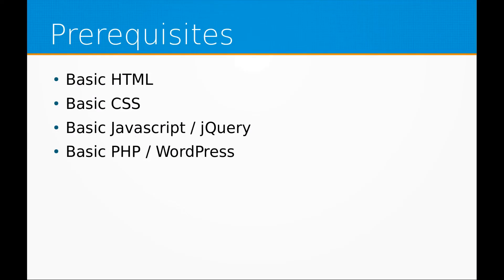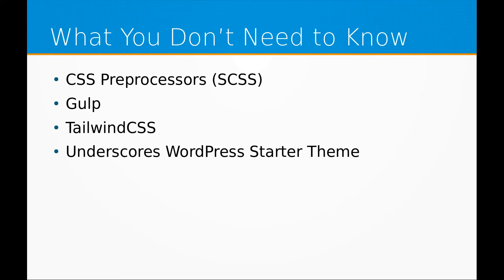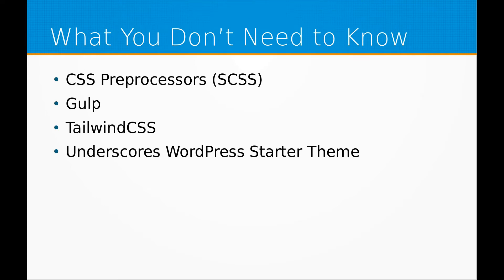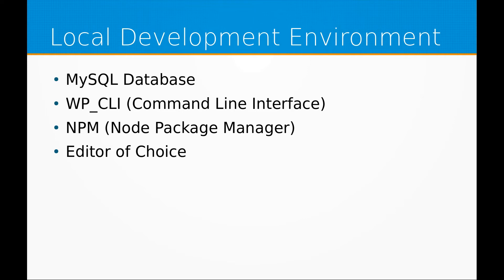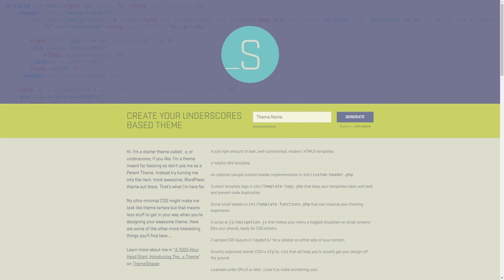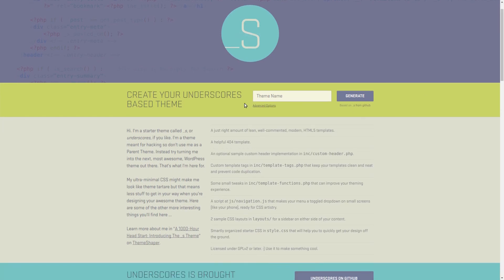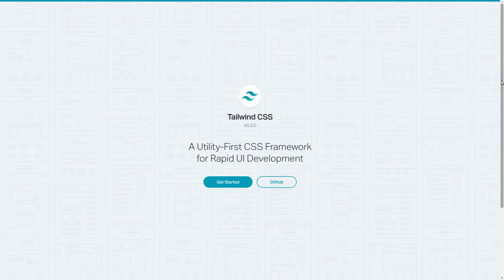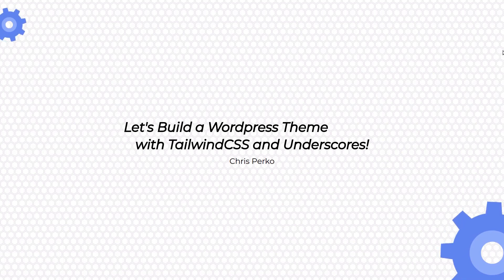Tutorial: Wordpress Theme with TailwindCSS and Underscores 001 - Introduction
Brief introduction to this new series, building a Wordpress theme using TailwindCSS and Underscores.  Tailwind is a powerful utility-based CSS framework, and combined with Underscores, will allow us to quickly design and develop a Wordpress theme.